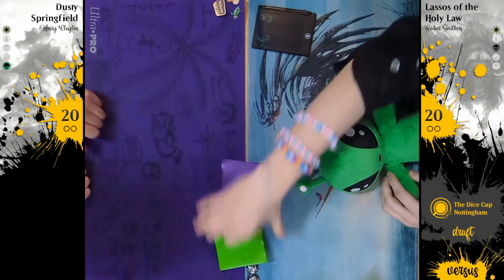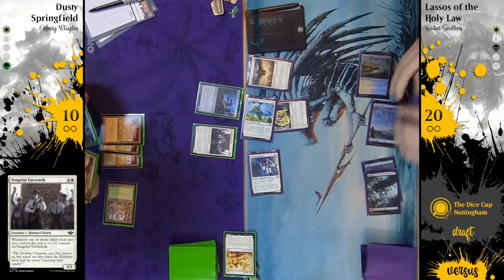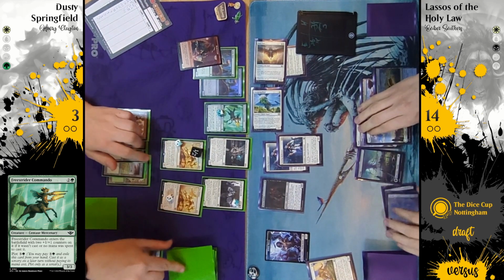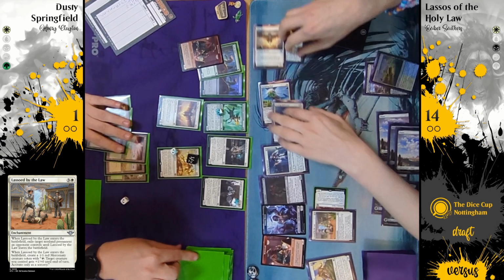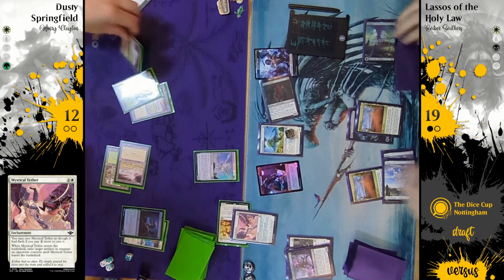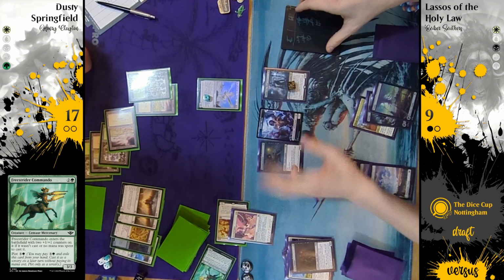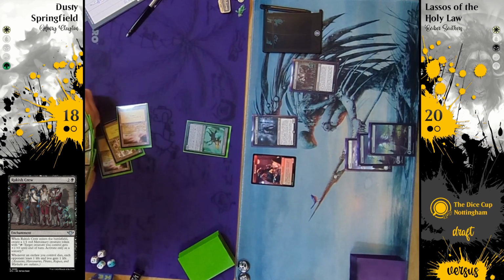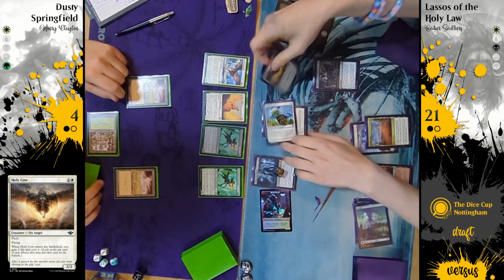Draft Versus: Dusty Springfield vs Lassos of the Holy Law (MTG Draft - OTJ)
Paper Draft Match at The Dice Cup Nottingham.
Outlaws of Thunder Junction.
Henry vs Ember.

00:00 Intro
00:18 Game One
09:32 Game Two
18:12 Game Three